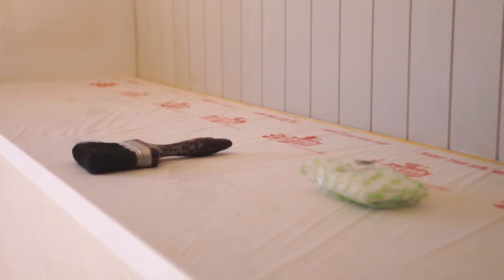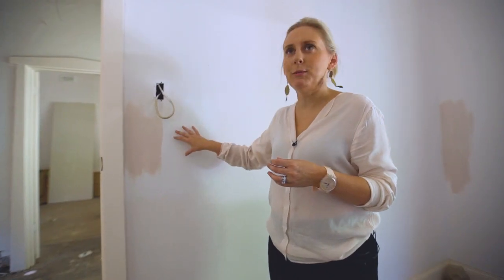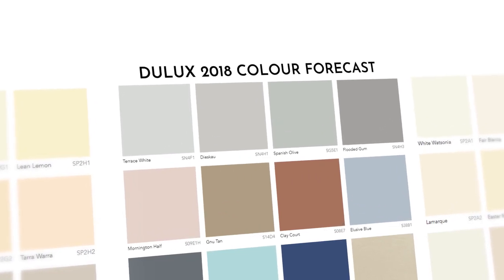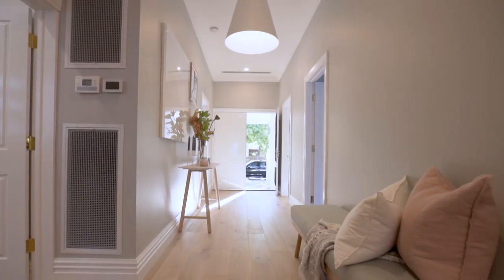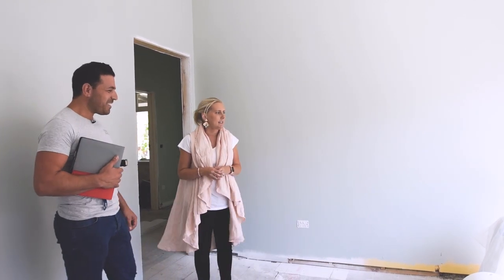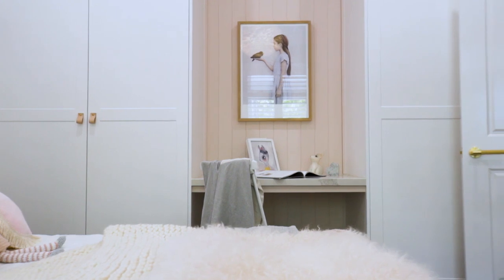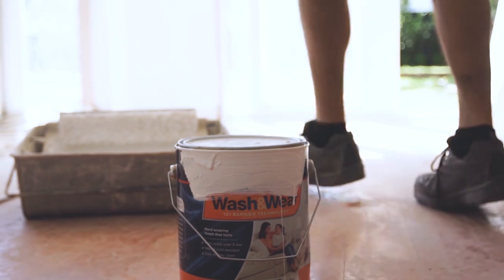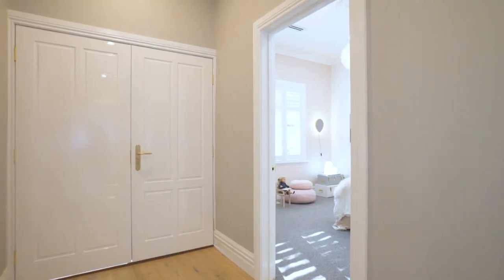The norsuHOME - Episode three (Painting & Annabel's room reveal)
Watch this episode as we share our top tips for choosing the right paint colours, and how best to test them in the home...

We also give you a sneak peek reveal of the first room in the home - Annabel's bedroom!

or Instagram & Facebook - @norsuhome

Nat Wheeler & Kristy Sadlier xx